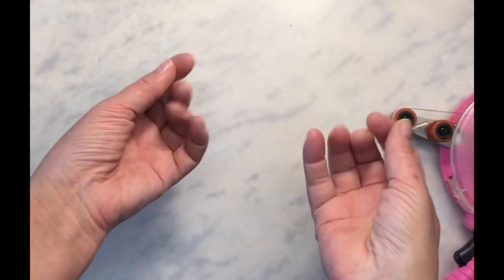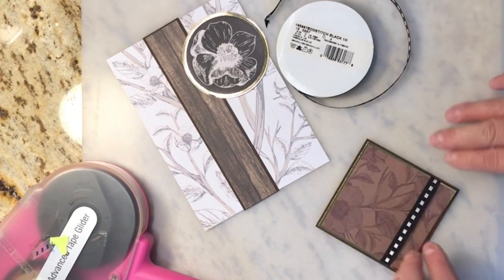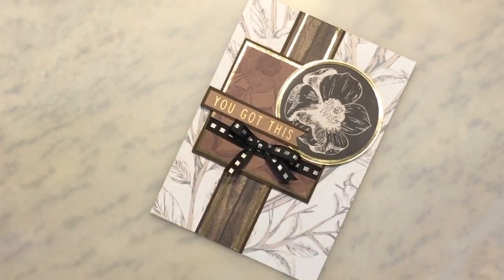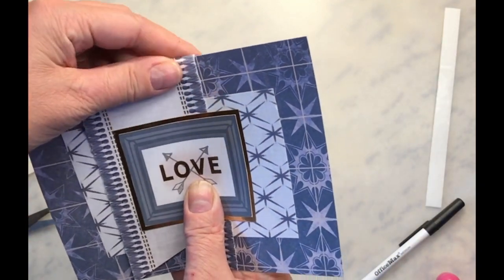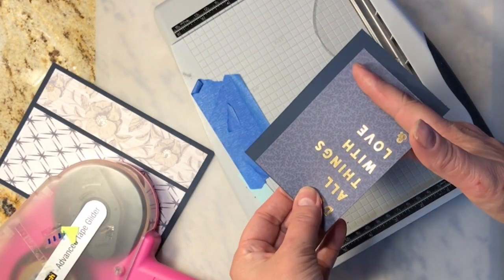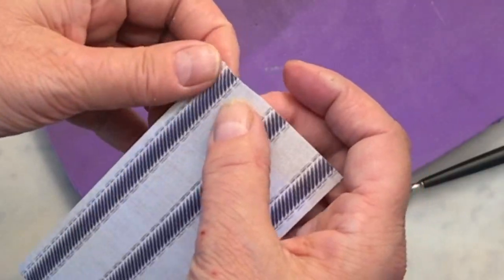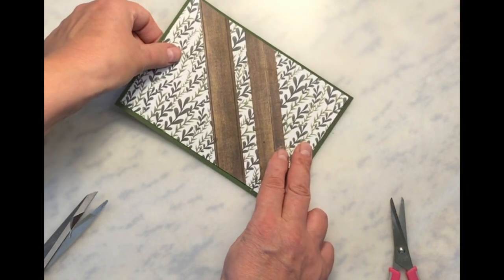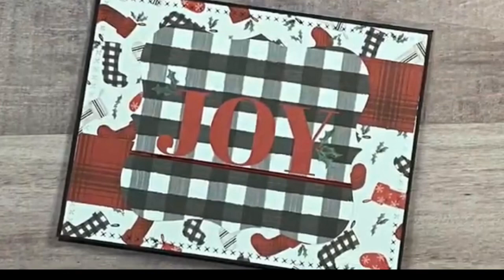Patterned paper..card sketches...now what?!? Making what you have work to make beautiful 5x7 cards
Hey friends do you ever find it hard to translate notecard sketches into beautiful 5x7 cards?
I love working with my 12x12 paper pads to make bold exciting cards! if you would be interested in seeing how to take advantage of all the awesome components of their patterned paper pad goodness let me know. I would love to share more of the things that you are interested in seeing on my channel 💕💕💕
Hugs
Sharon